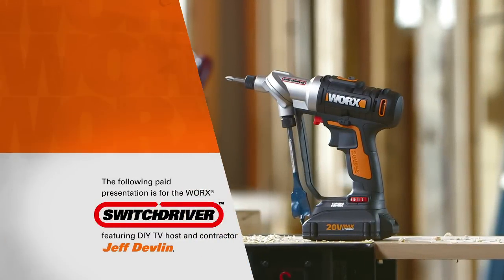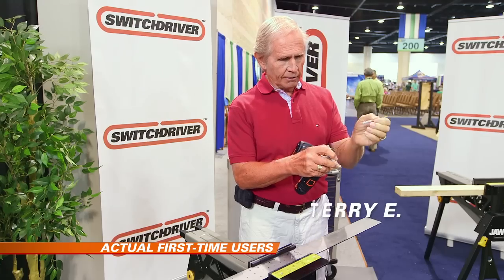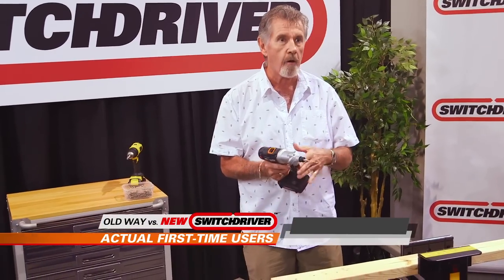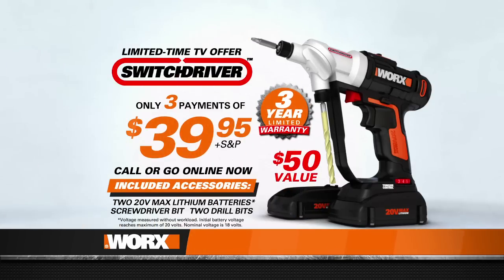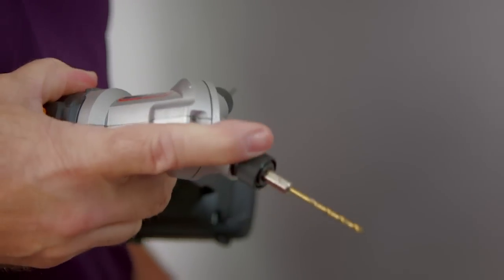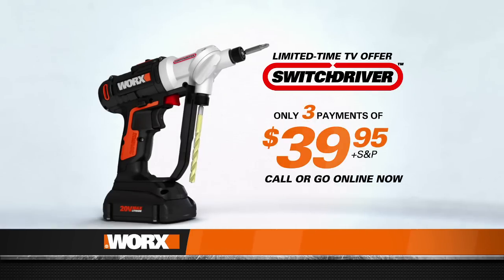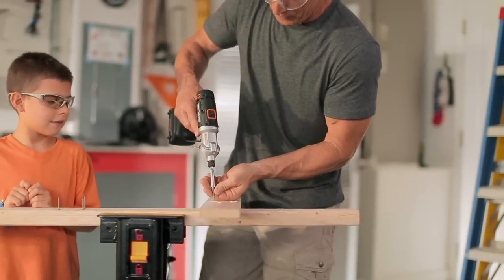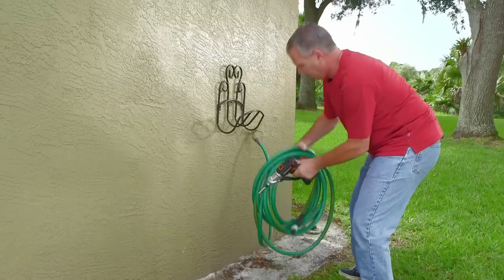Switchdriver | 20V Cordless Drill/Driver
The all-new Switchdriver from WORX makes switching between two bits faster and easier!